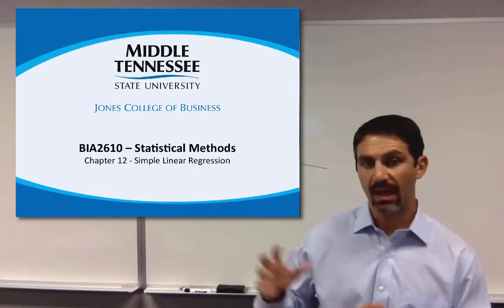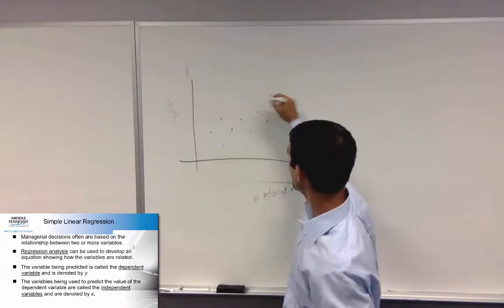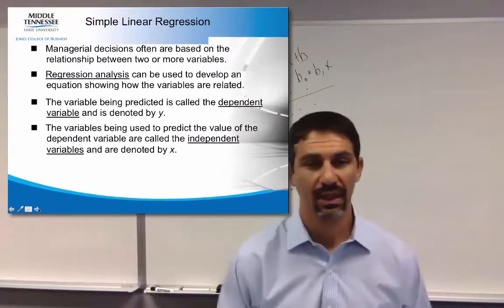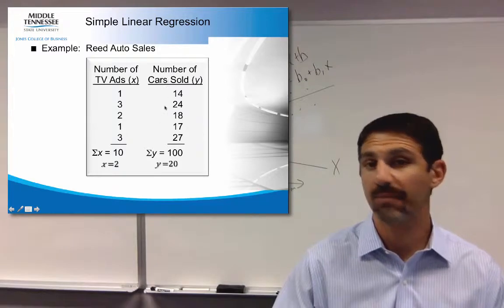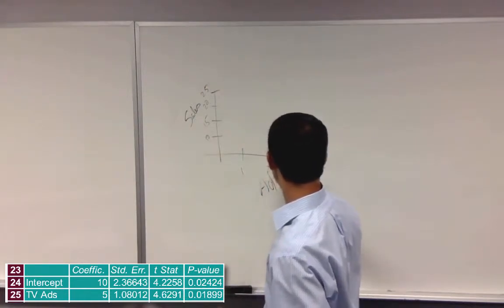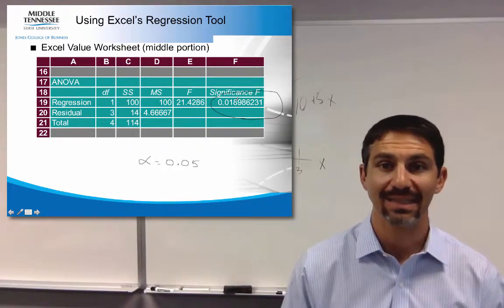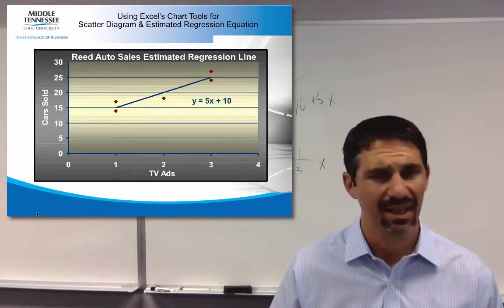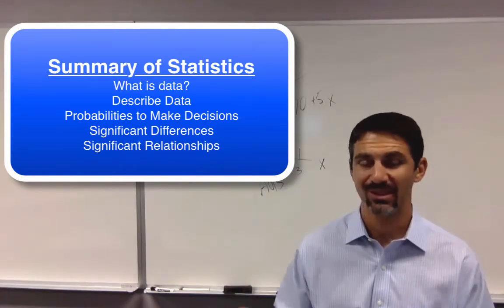BIA2610 Ch12 Intro regression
How to understand regression and significant relationships.  Also, how to create a regression equation using Excel.